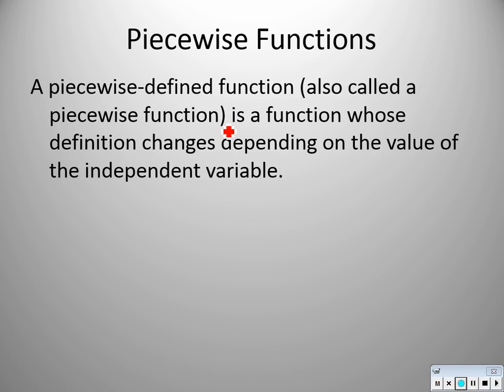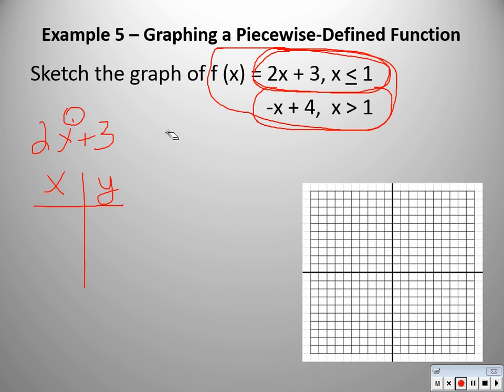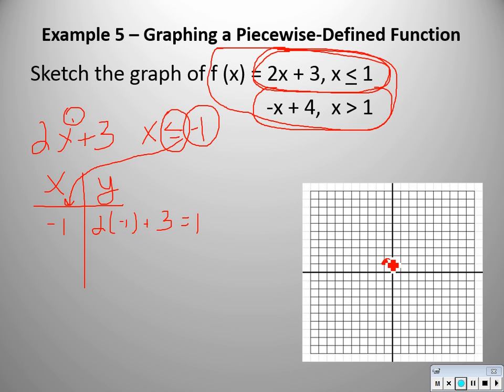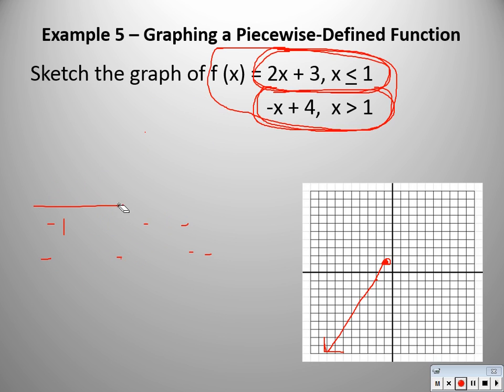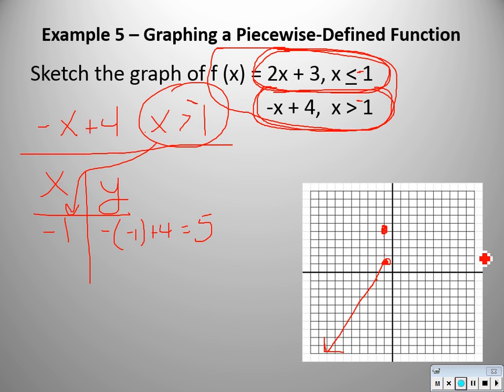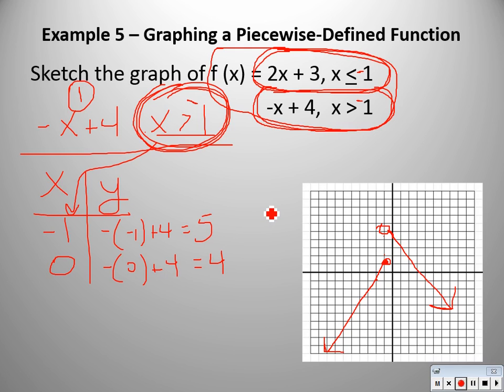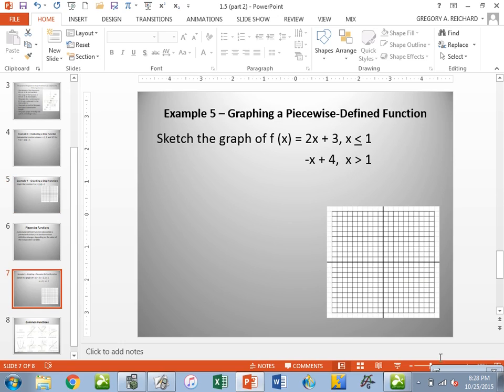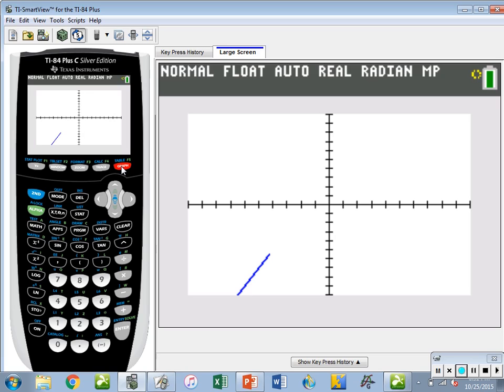1 1 Functions Part 4